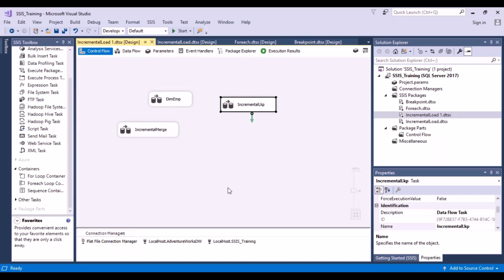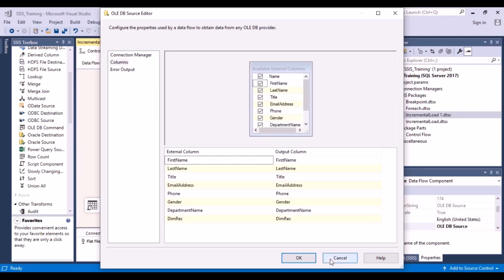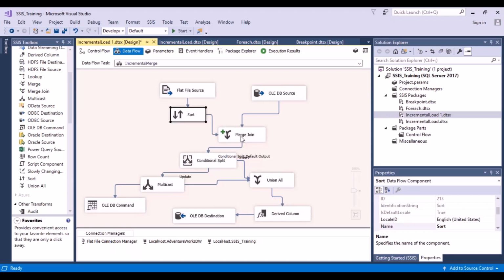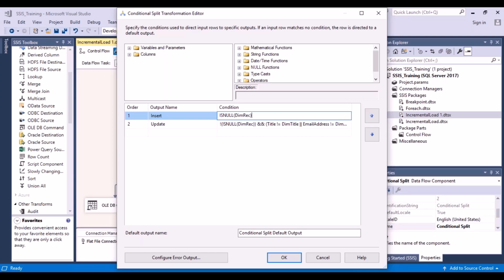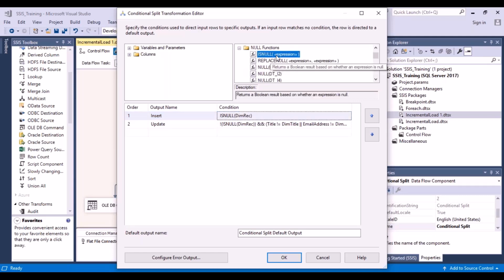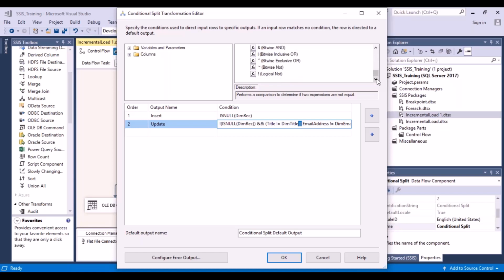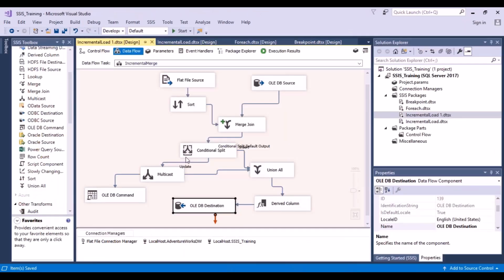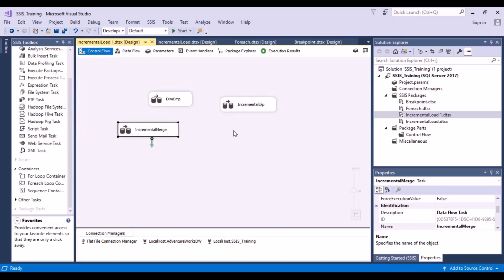SSIS - Incremental Delta Load using MergeJoin - SCD 2 - Learn At KnowStar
This tutorial explains the implementation of a Slowly Changing DImension 2 (Incremental Data Load) using the Merge Join transformation.